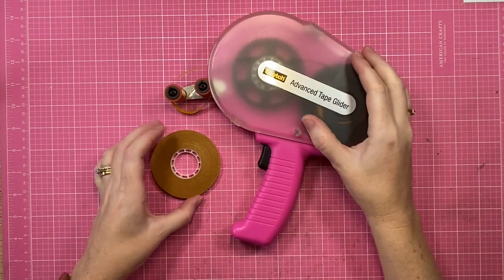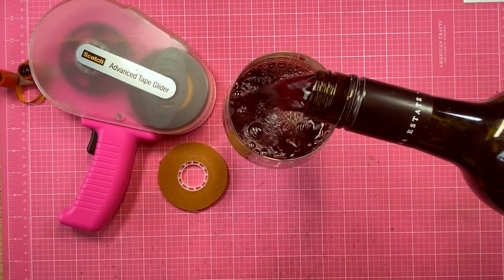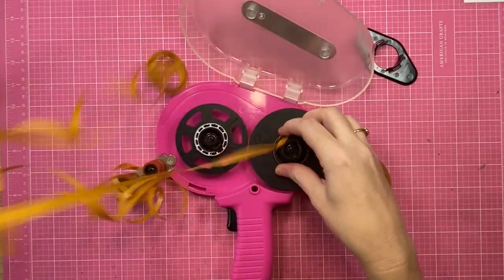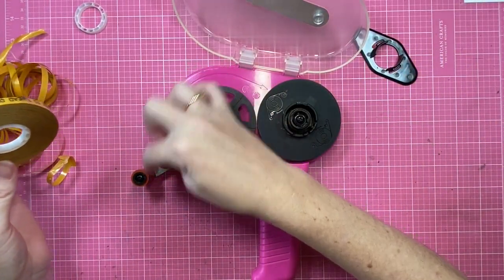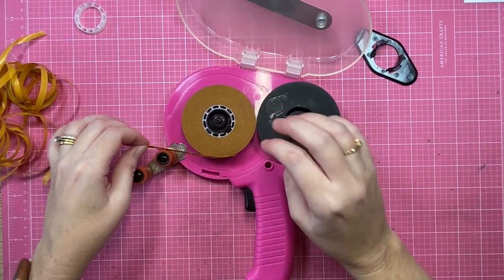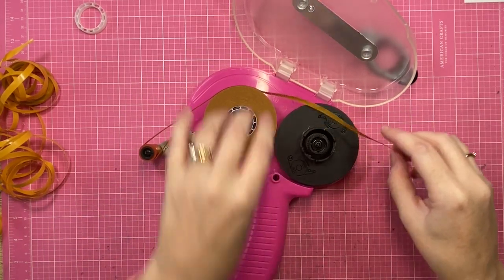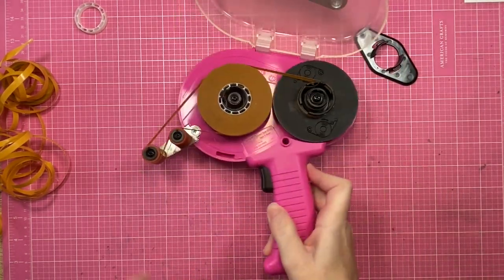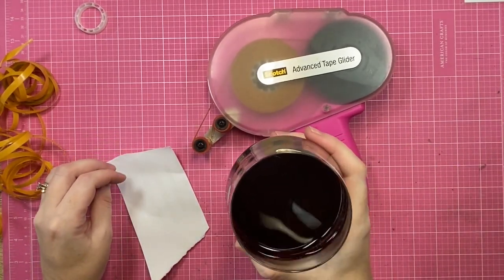How to ACTUALLY load an ATG (Advanced Tape Glider) FAST!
Hi Creative friends.  In this video, I'll show you how to refill an ATG tape applicator (Advanced Tape Glider) FAST.  This adhesive is perfect for Scrapbooking so whilst loading the ATG can be tricky, it is so worth it!  In this quick tutorial video, I share my favourite tips for loading an ATG and tricks for getting it done quickly and easily.

Tape Dispenser (Amazon)

Aussie Stockist: Crazy Craft Obsession
Tape Dispenser: